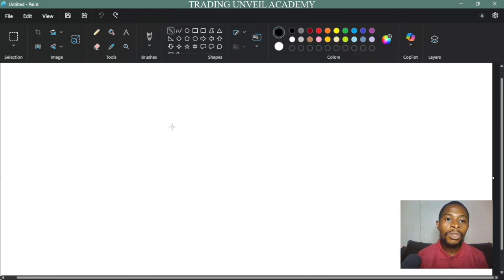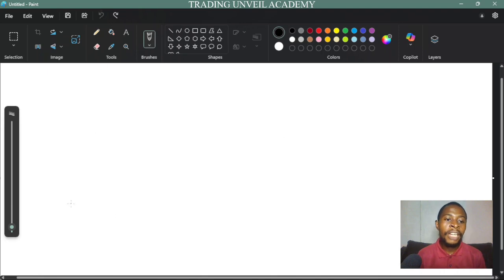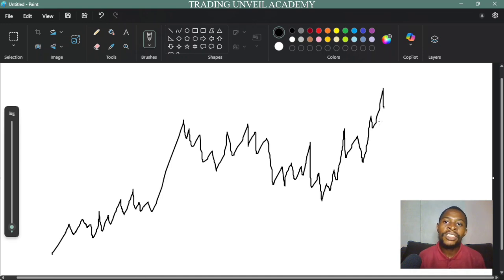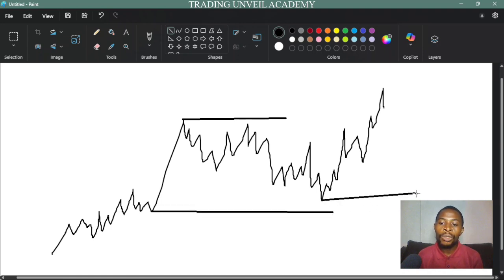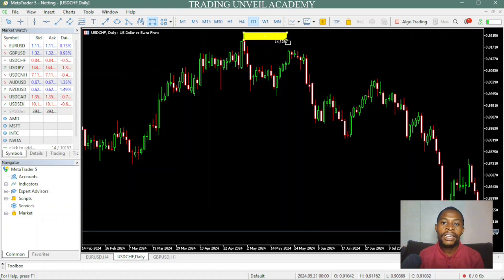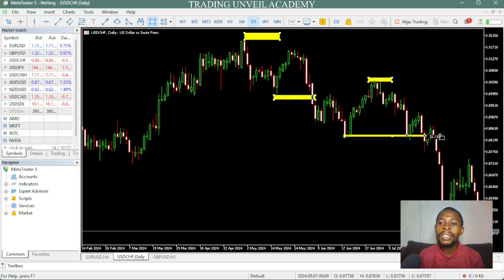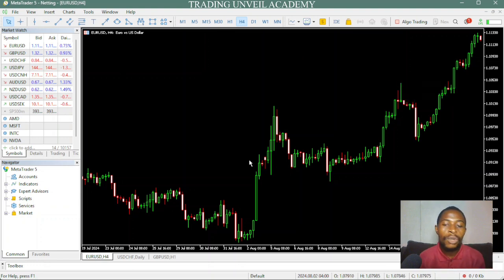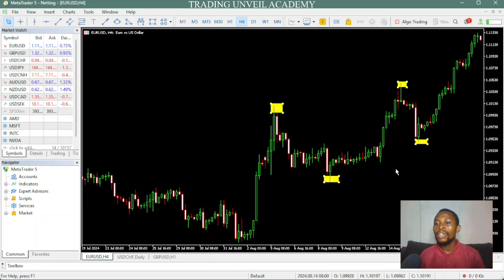How to identify and tell an uptrend and downtrend in any trading market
How do you know if the Forex market is in an uptrend or a downtrend? Most traders lose money because they misread the market direction. In this video, I'll show you a simple price action method to identify the trend with confidence before taking a trade.

In this lesson, you'll learn:

- What an uptrend and downtrend really mean.
- How to identify higher highs and higher lows.
- How to identify lower highs and lower lows.
- Common mistakes traders make when identifying trends.
- How to avoid trading against the market direction.
- Real chart examples to help you understand the concept.

Whether you're a beginner or an experienced trader, this video will help you improve your market analysis and make better trading decisions.

Welcome to Trading Unveil Academy, where we unravel the hidden mysteries of the financial markets and simplify trading concepts for every trader.